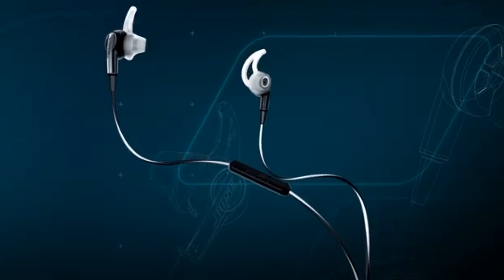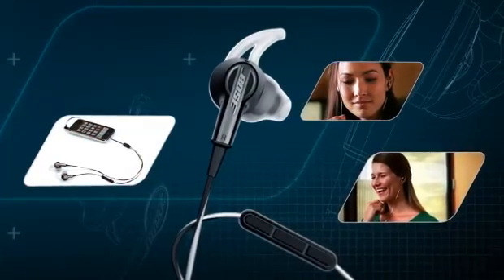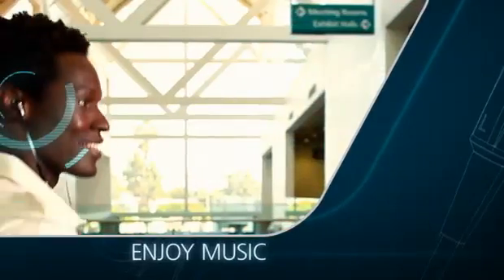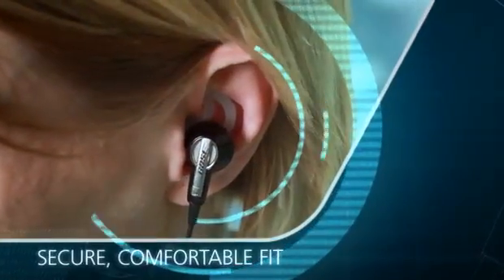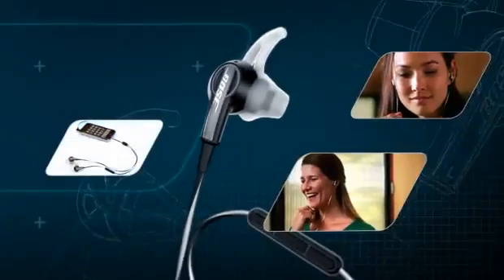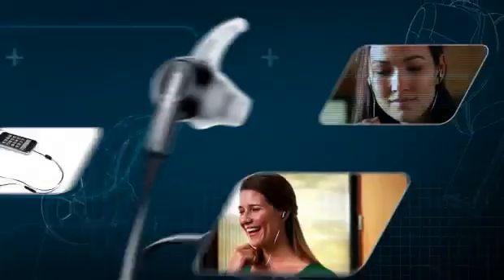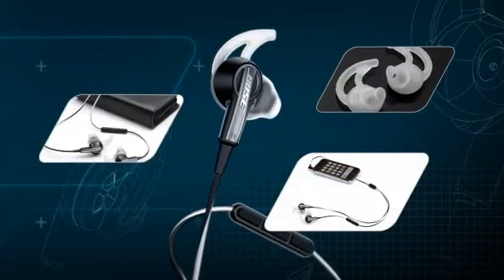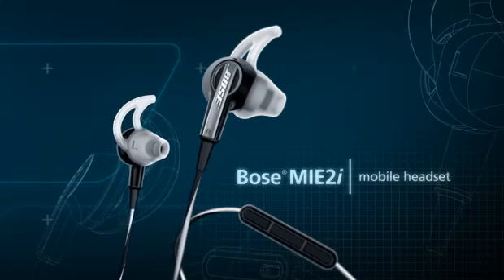Bose MIE2i Mobile Headset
Bose MIE2i Mobile Headset vendor